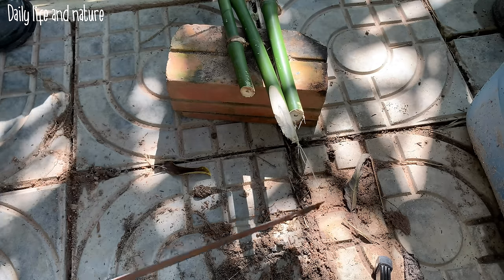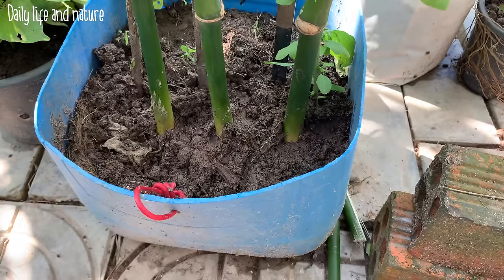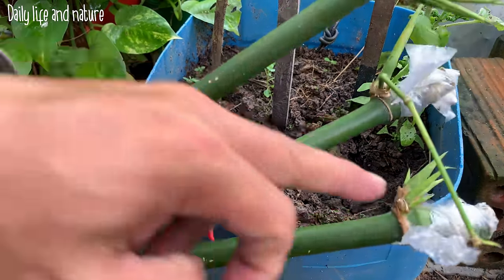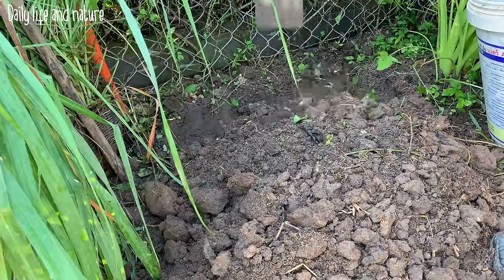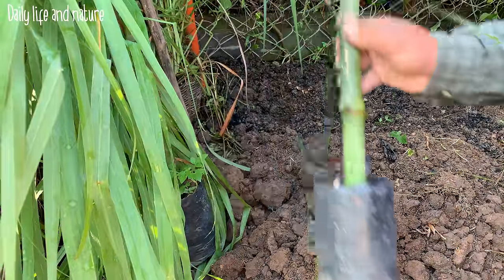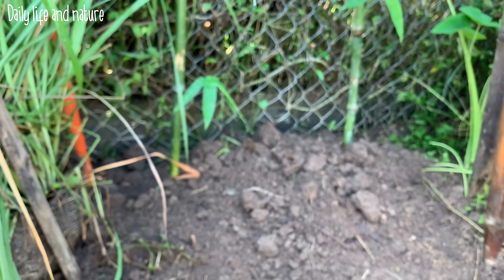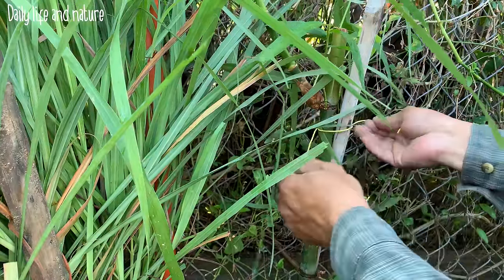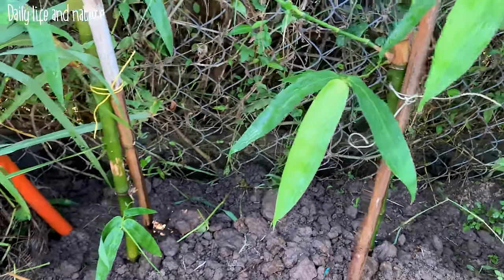Growing Bamboo from Cutting-Best Way To Grow Bamboo Shoot Fast and Easy (Part 1)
-I am your garden friend, Today video I will show "Growing Bamboo from Cutting-Best Way To Grow Bamboo Shoot Fast and Easy (Part 1)" grow own food at home is very easy for harvest any time especially my soup and pickle eating delicious.

-How To Propagate Money Plant in Water | How To Grow Money Plant in Water | Growing Money Plant
-How To Make Compost from Kitchen Waste | Anyone Can Make Compost from Kitchen Waste at Home